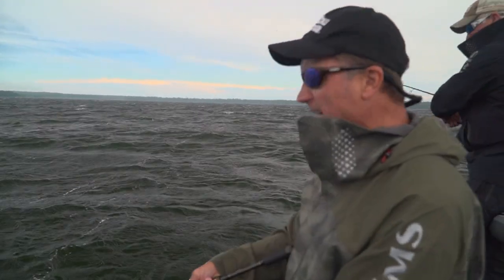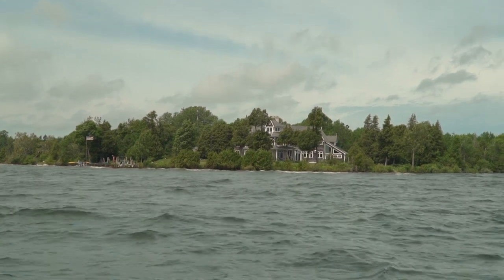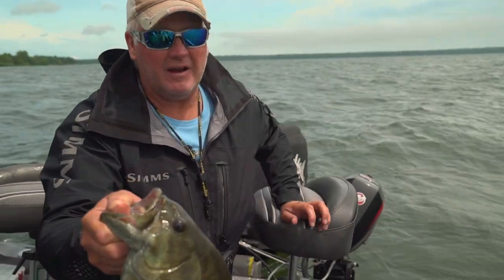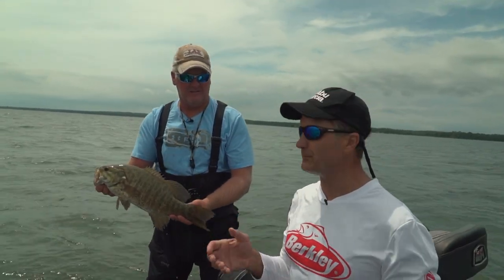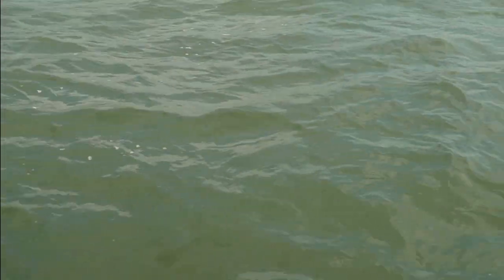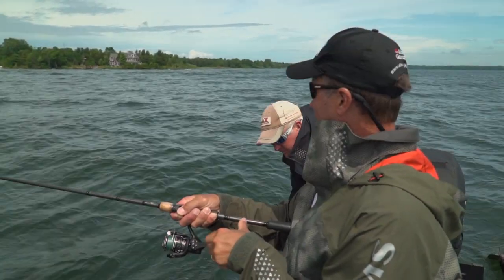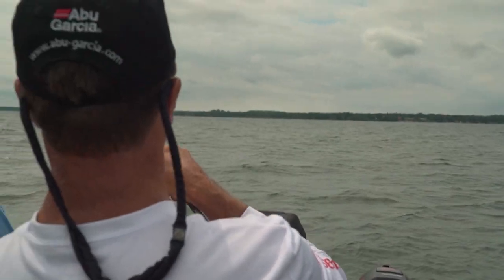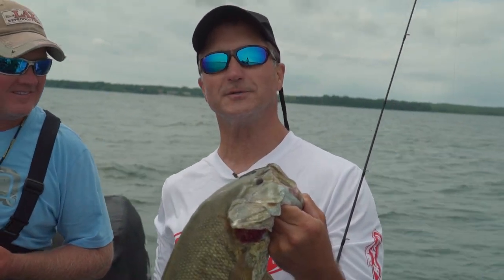Tube Fishing for Lake Michigan Smallmouth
A tube is one of, if not the number one most popular lure when it comes to fishing for smallmouth. In the Great Lakes, Gobies are a prime protein source for the bass, and a tube is the perfect imitator. We are out on Lake Michigan in Door County, WI to hook up with some large brownies.

ABOUT US